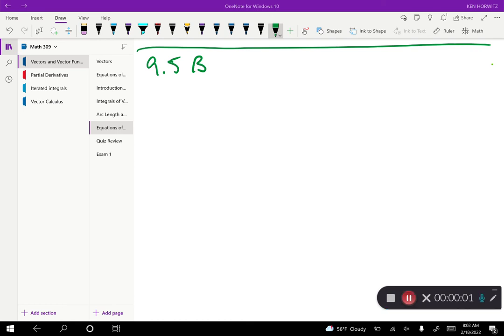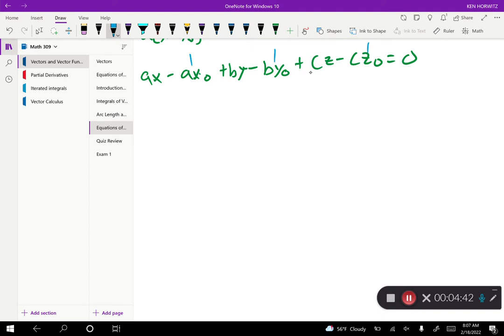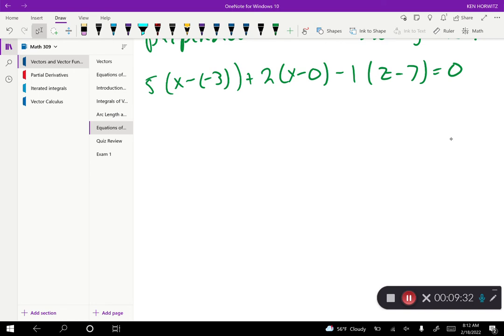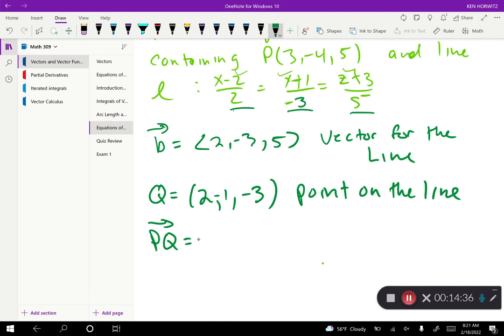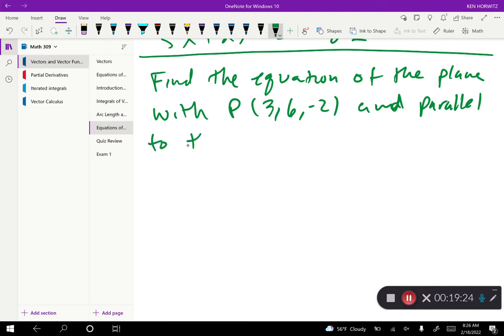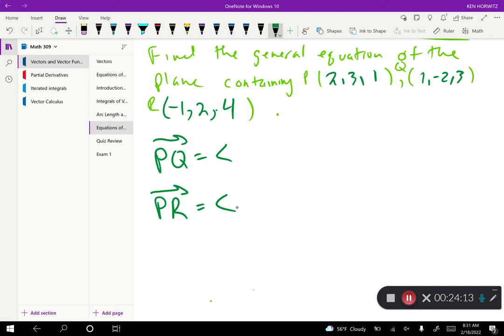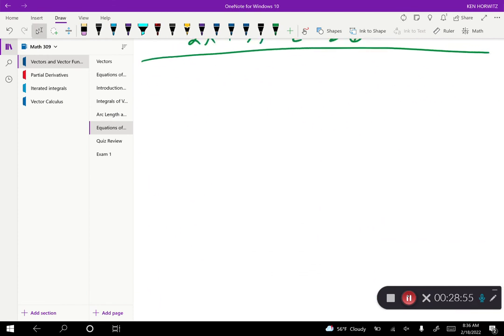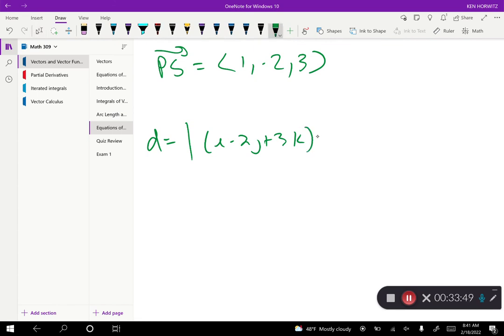9 5 B Equations of Planes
Find the equation of a plane
Cross product
Distance from a point to a plane